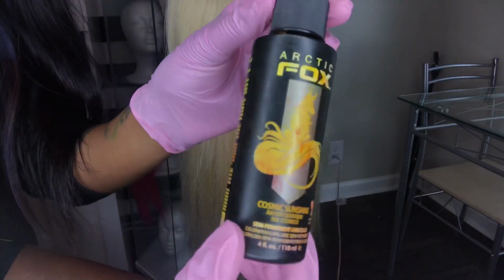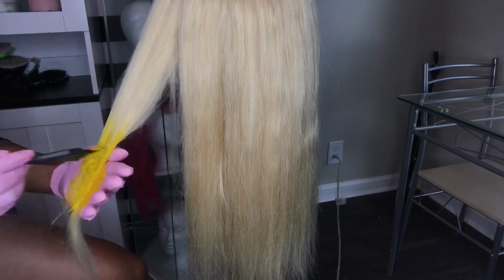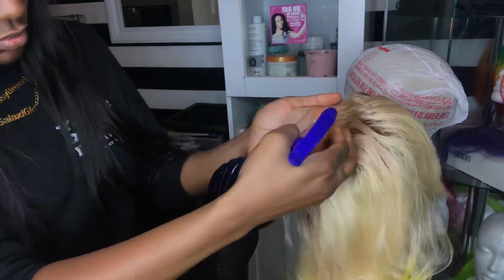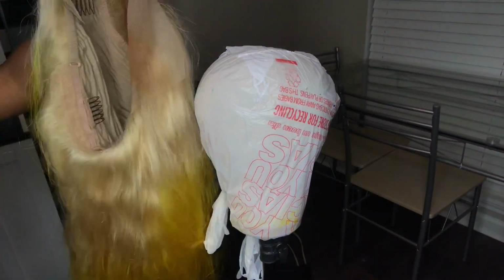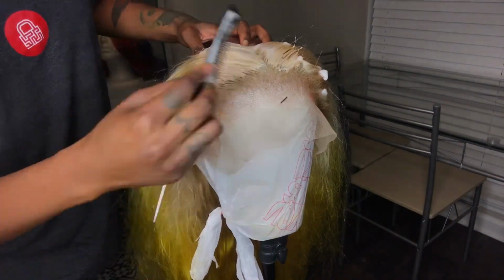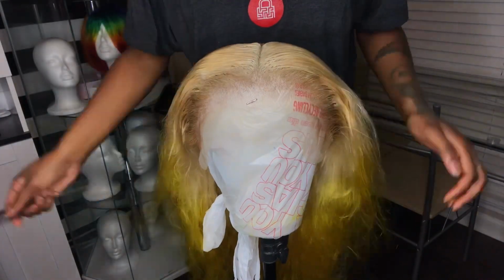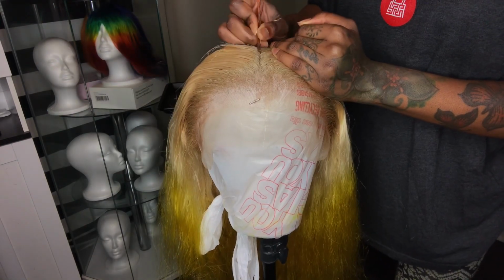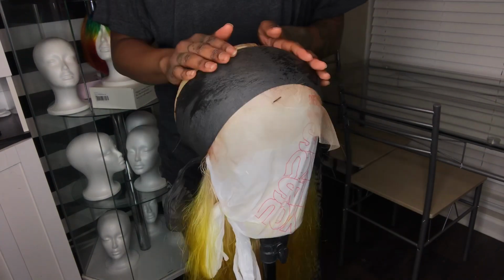Sunshine YELLOW Ombré Color Tutorial!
INVITE EASY BREEZIE to YOUR CITY!